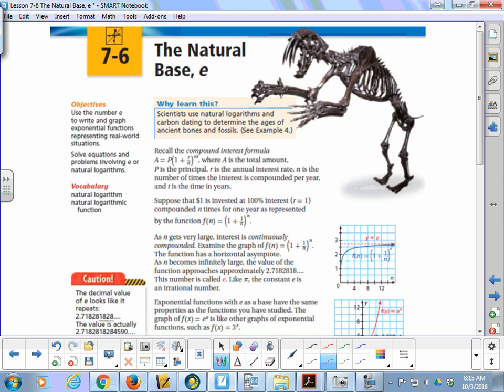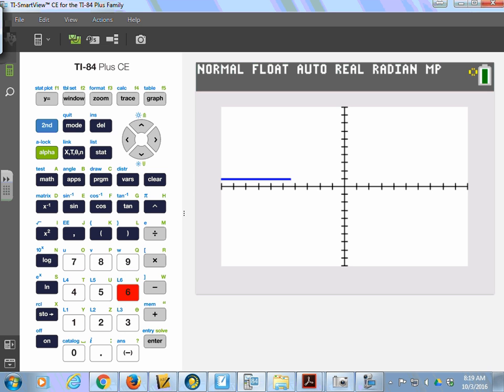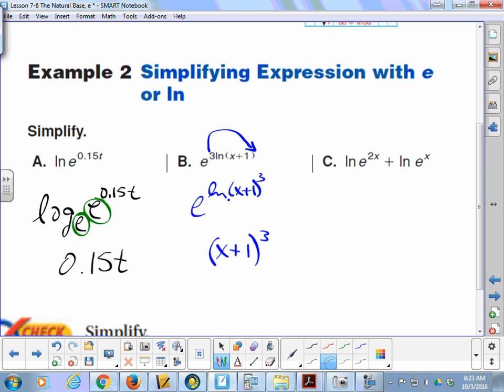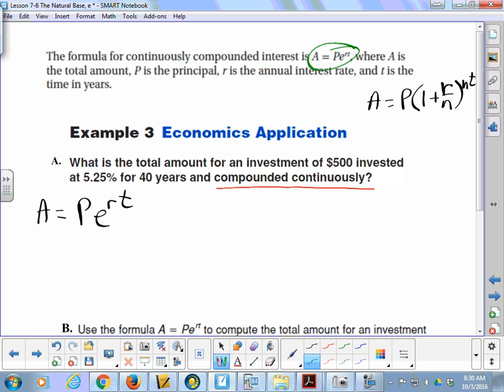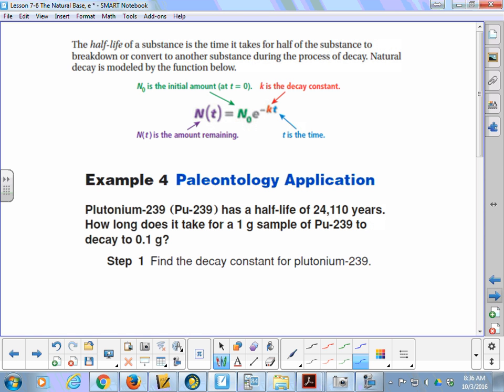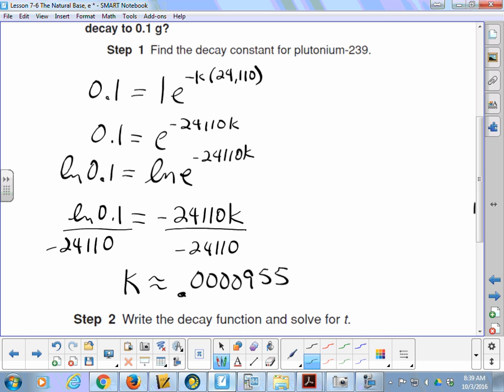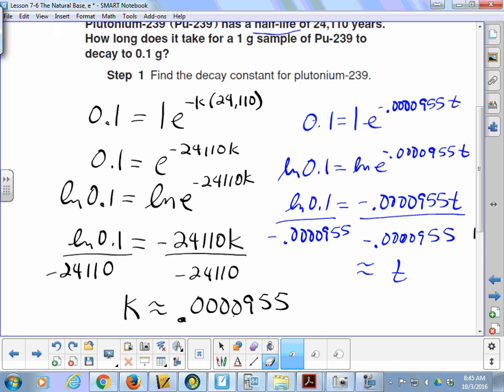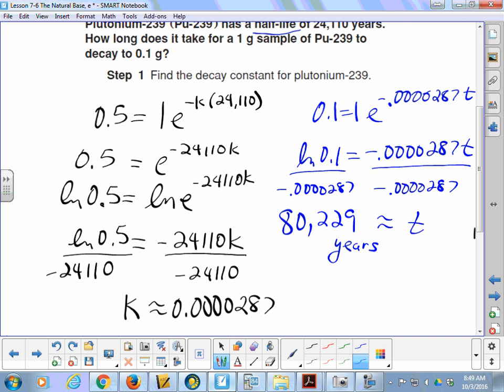Algebra C Lesson 7.6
The Natural Base, e
Natural Logarithms